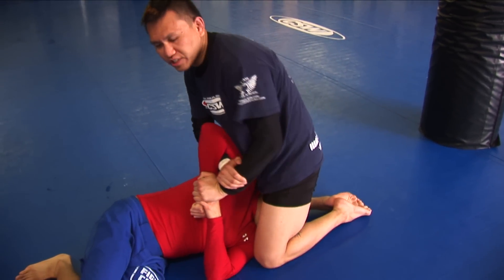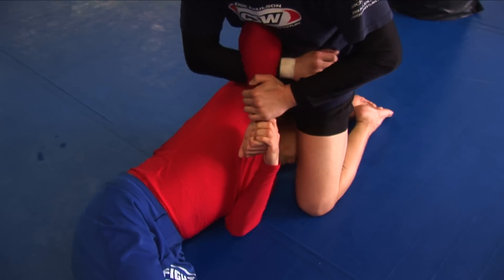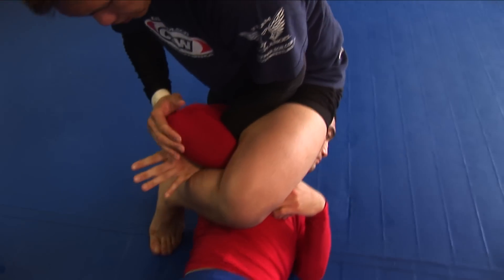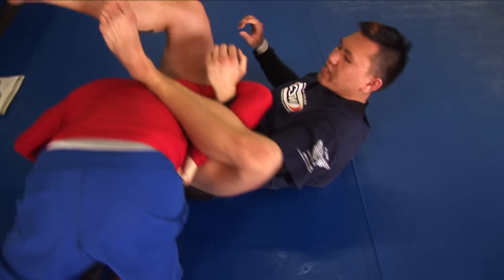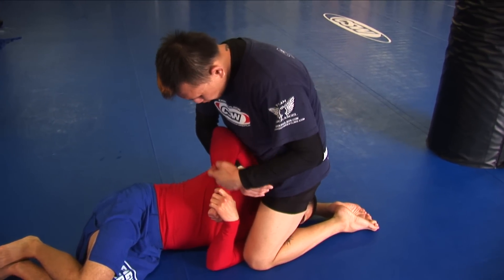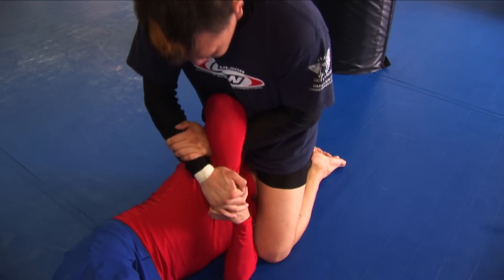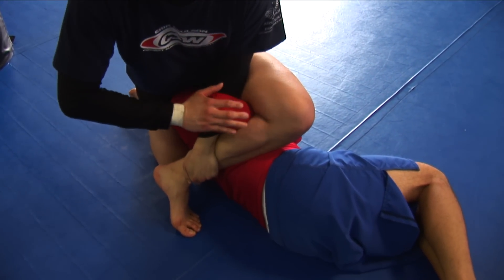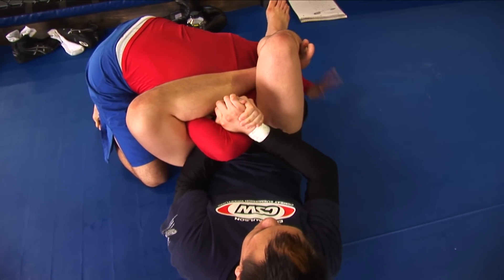CACC Rolling Elbow Compression Lock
Combat Submission Wrestling Coach and Thai Boxing Instructor Khuen Khru Alvin Chan, state CSW representative for Maryland shares one of his favorite submissions, the CACC Rolling Elbow Compression Lock.